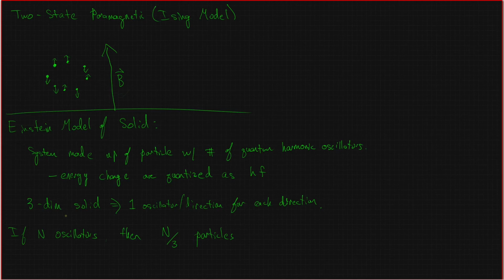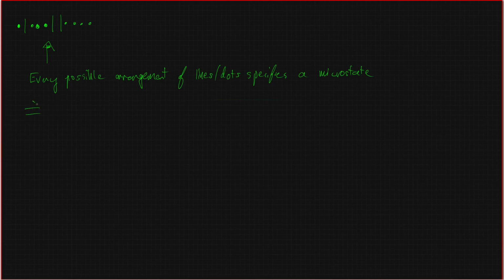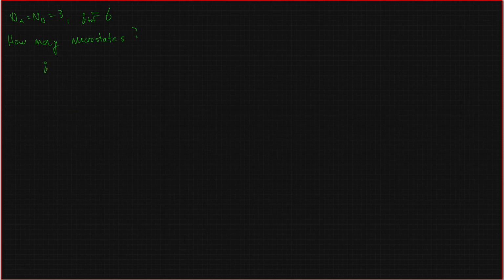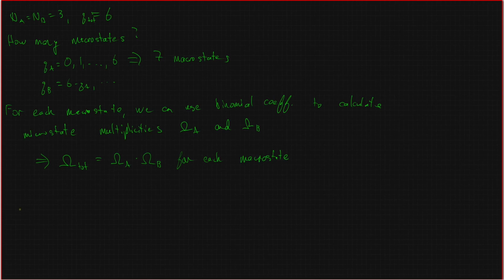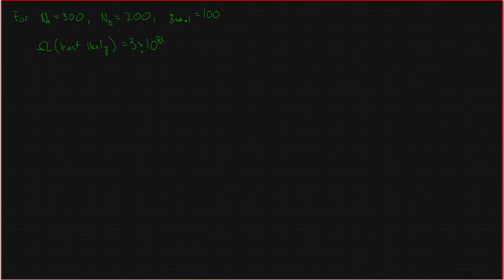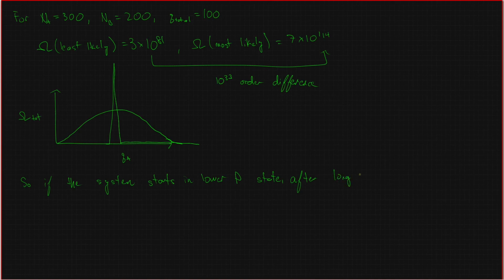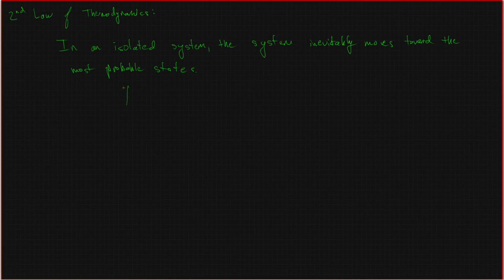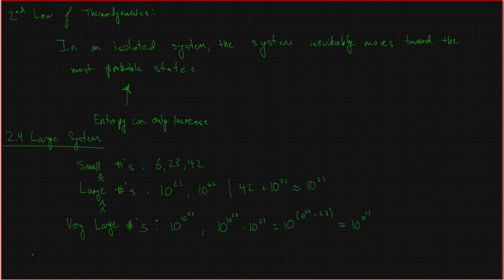Lecture 6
The audio didn't record when I was describing the Mathematica file. I was showing how the multiplicity becomes extremely peaked as the system becomes bigger. In this case, I was only making the number of energy units larger, but the same holds true for increasing the number of oscillators.